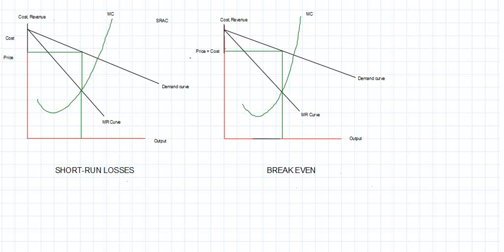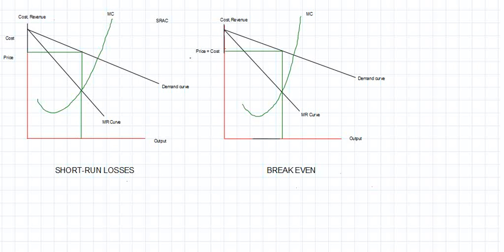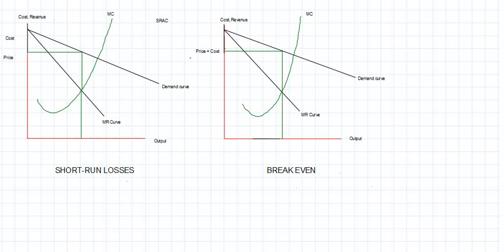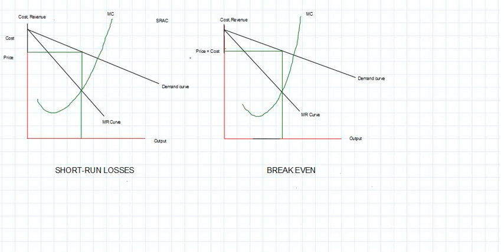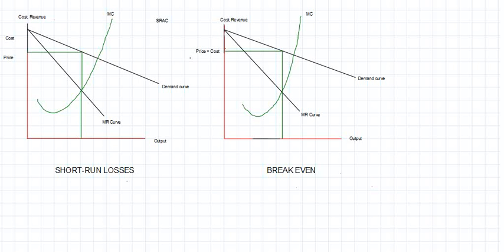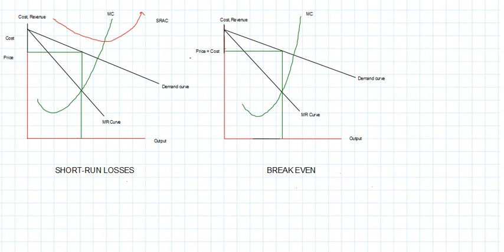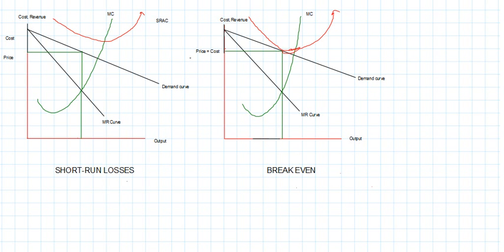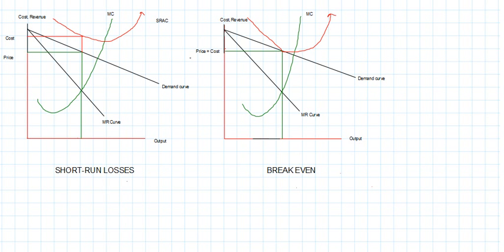SLS_BABBA_3rd Year_Microeconomics II_Chapter 4_Topic 4.5_23.03.2020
Video Module on 'Break even point and Short-run Losses' experienced by a firm in a monopolistic competitive market structure, by Dr Nausheen Nizami